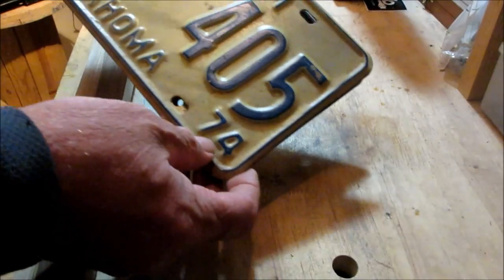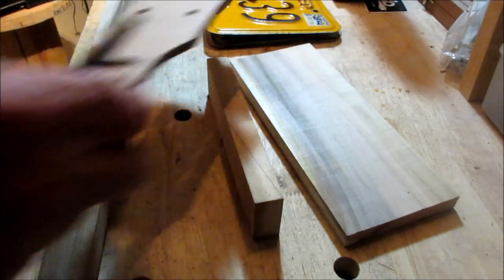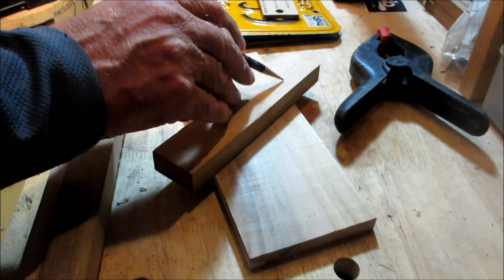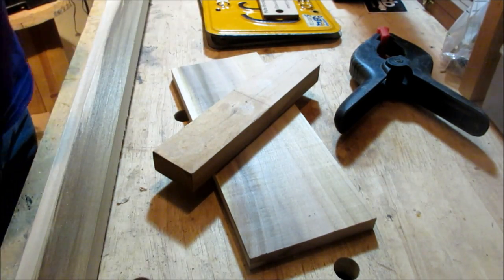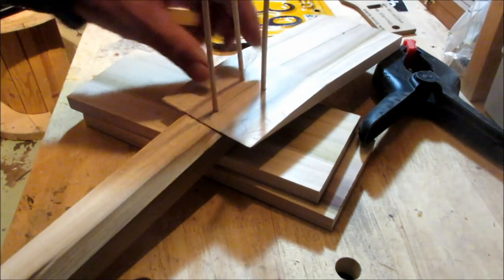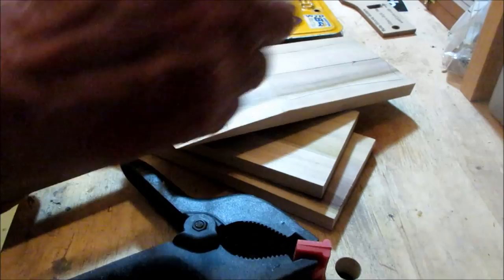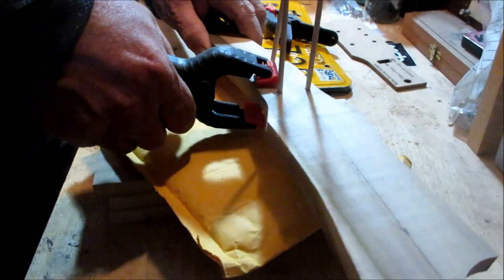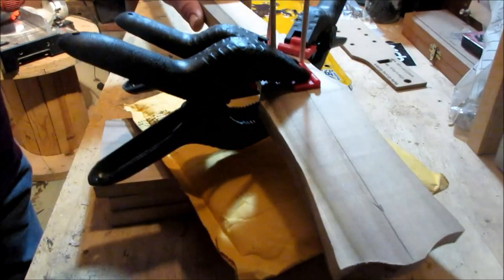The Case of the Slipping Scarf Joint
A little trick for anyone who has come back an hour after gluing to find a scarf joint askew.

Shout out to Crushed Out, purveyors of fine slide guitar blues